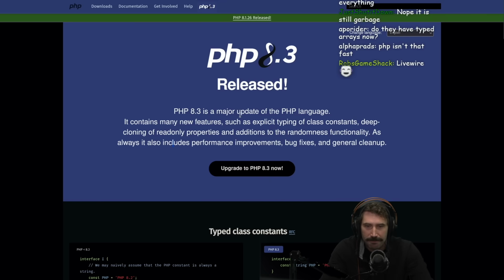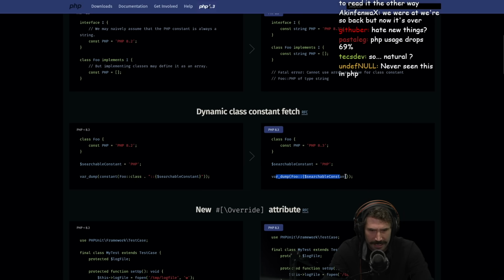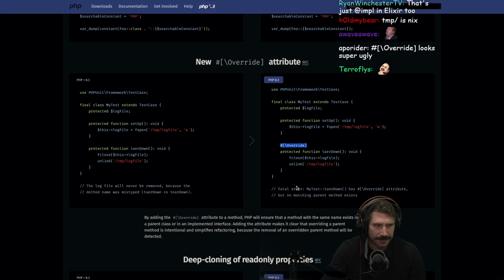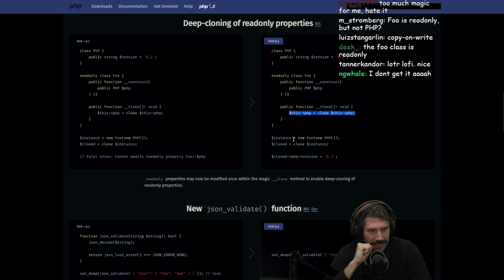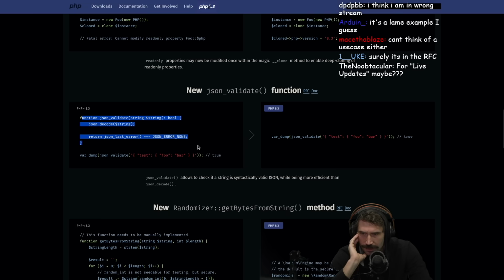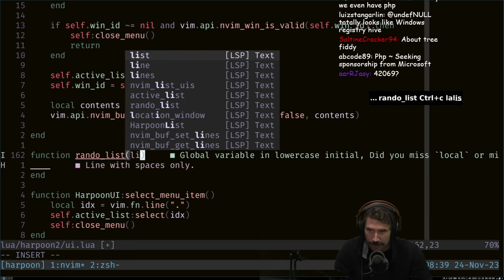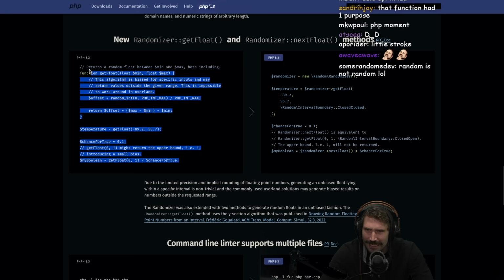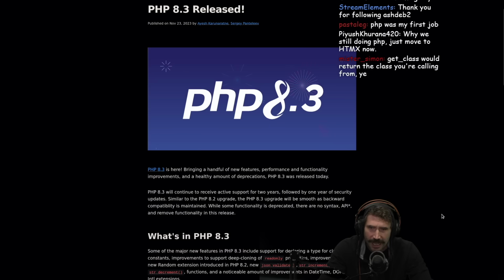PHP 8 3 Released